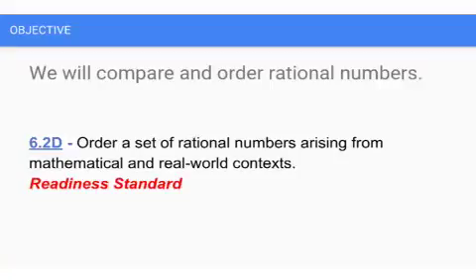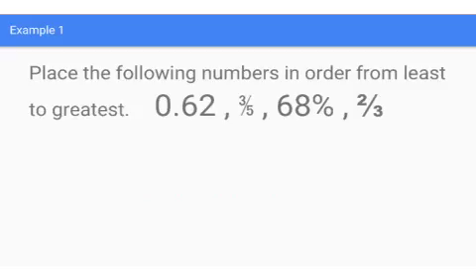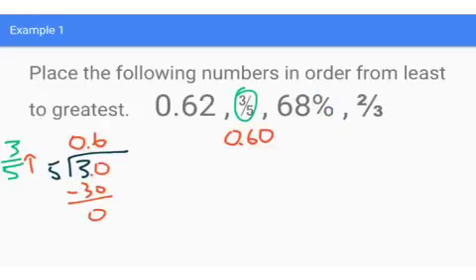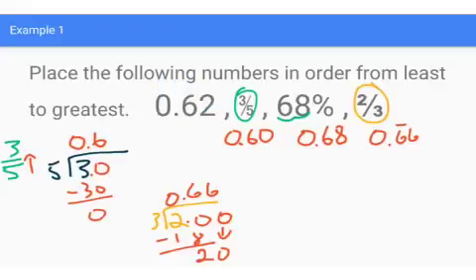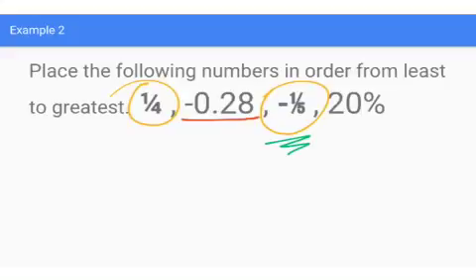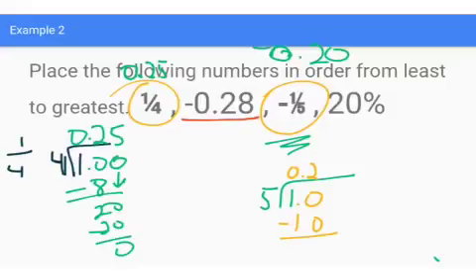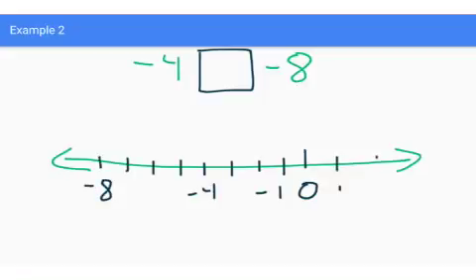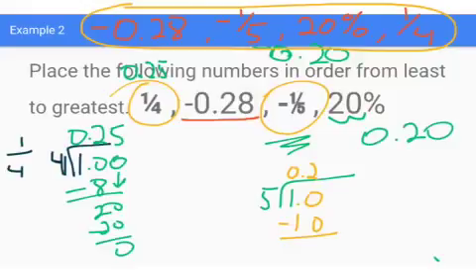Comparing and Ordering Rational Numbers